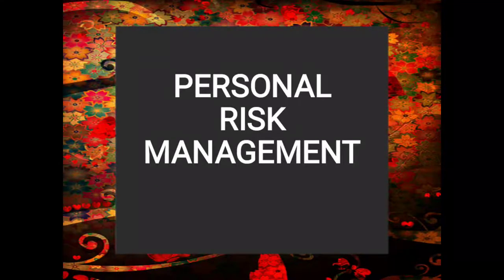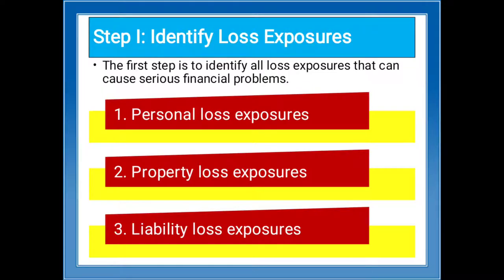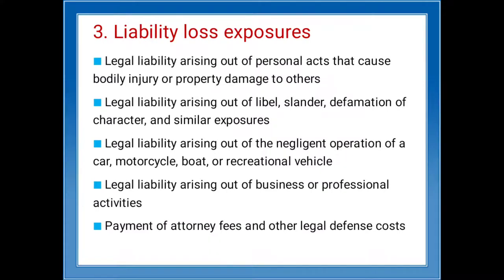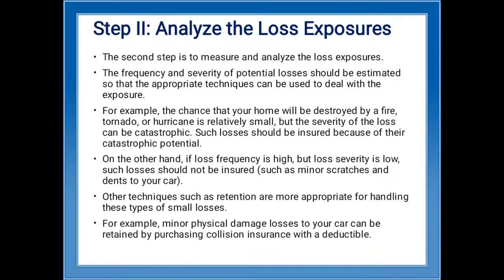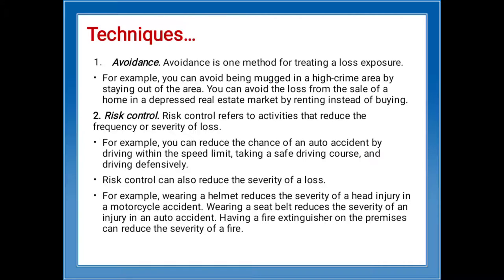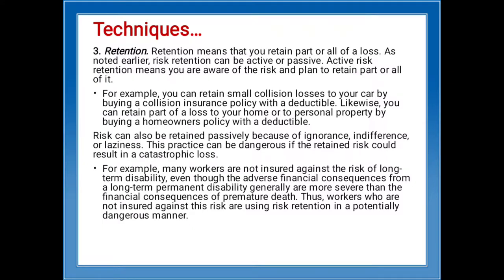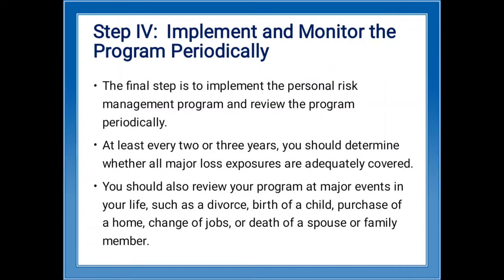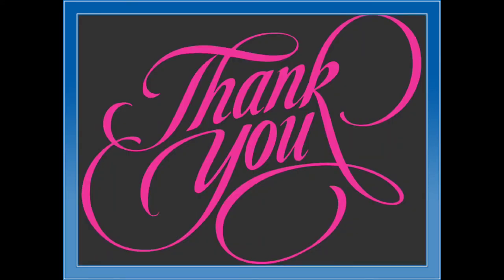Personal risk management